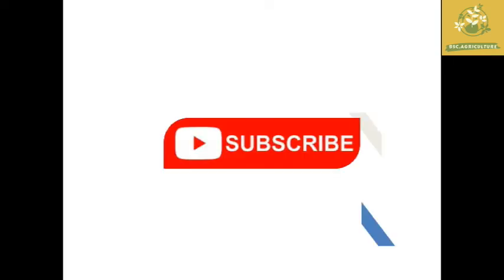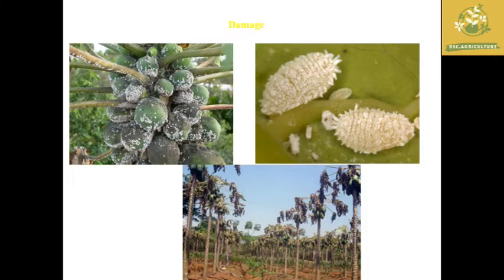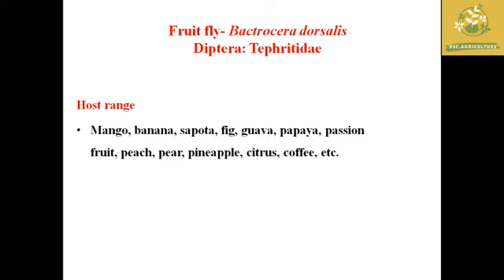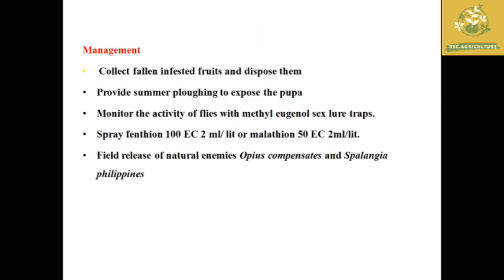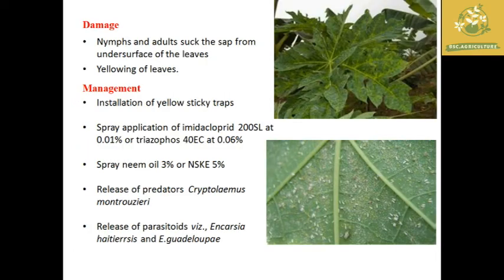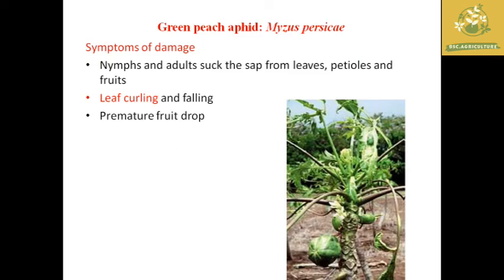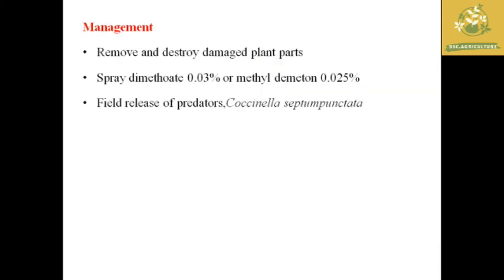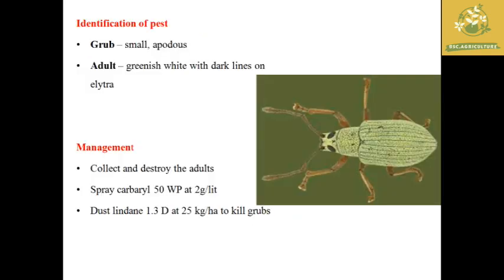Pests of Papaya